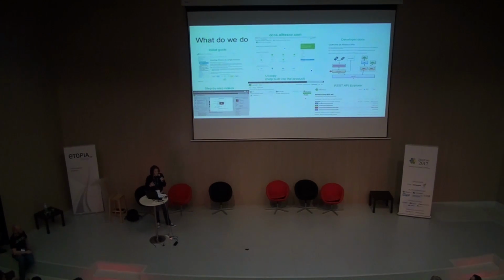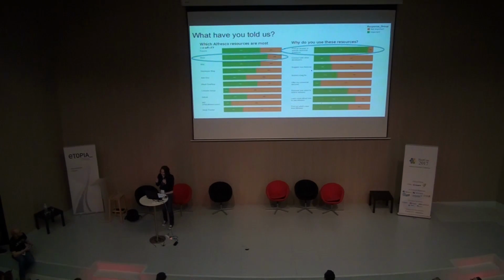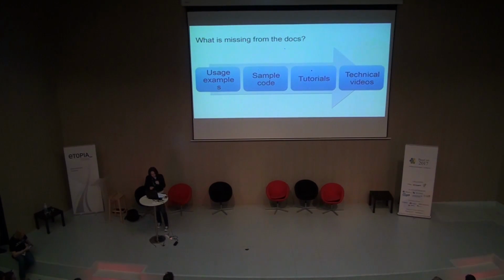[BeeCon 2017] Lightning talks #2 - Helen Mullally - Writing for Alfresco